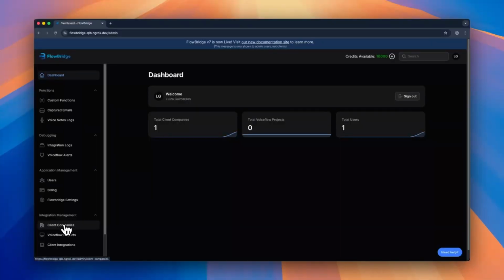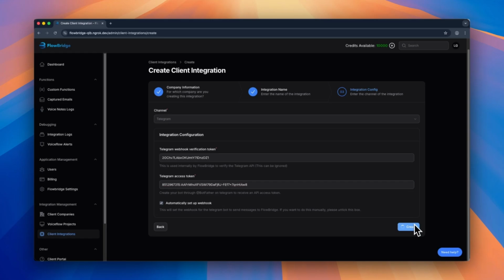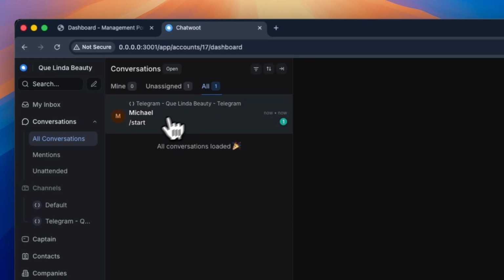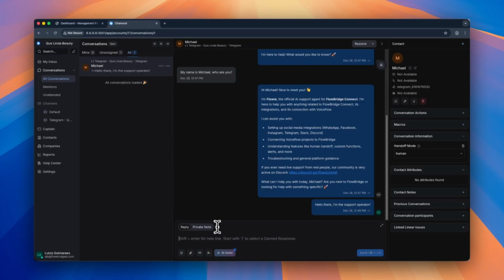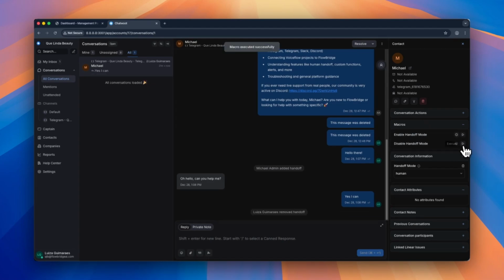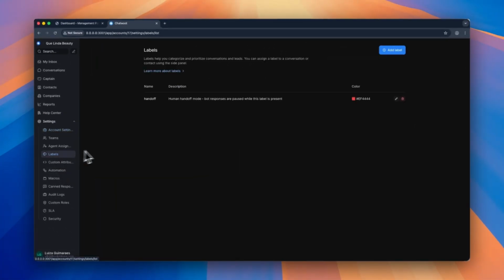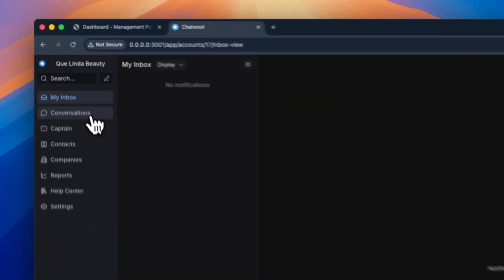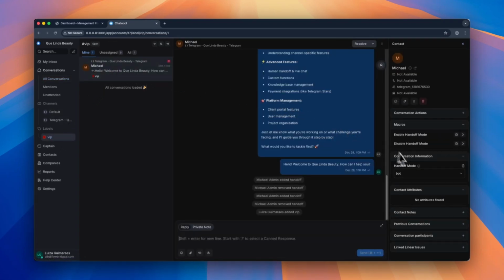FlowBridge v8 - AI Native Support Platform (Conversational Manager Update)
FlowBridge v8 is here.
This release turns FlowBridge from a simple channel connector into a full AI-native support platform.

With the new Conversational Manager, AI agencies can now sell complete AI support systems, not just bots on individual social channels.

FlowBridge v8 brings all conversations together across WhatsApp, Instagram, Facebook Messenger, Telegram, Discord, Slack, and more — with real-time human handoff, shared inboxes, conversation history, and full control over AI + operator workflows.

Powered by FlowBridge and Voiceflow, this update enables agencies to deliver enterprise-grade, AI-native customer support without rebuilding infrastructure from scratch.

🚀 What’s new in FlowBridge v8:
 • Centralized Conversational Manager for all channels
 • AI + human collaboration in a single inbox
 • Seamless handoff from AI to live operators
 • Built for AI-native support, not just chatbots

This update unlocks a new business model for AI agencies:
👉 Sell AI-powered support platforms, not just automations.

If you’re building, selling, or scaling conversational AI for clients — FlowBridge v8 is the foundation.

💬 Join the community & give feedback